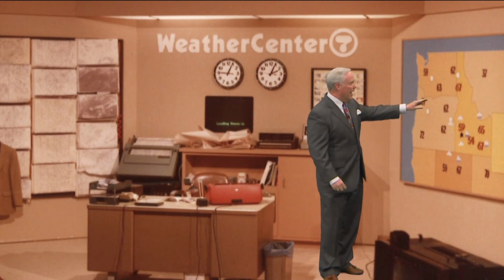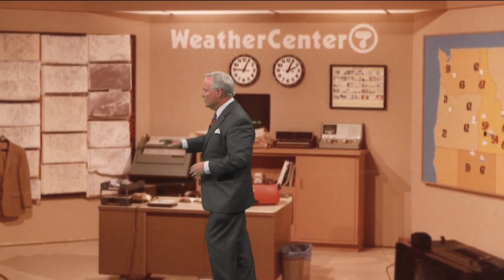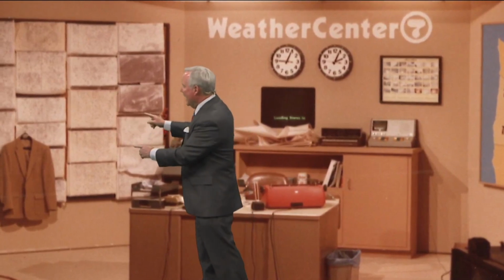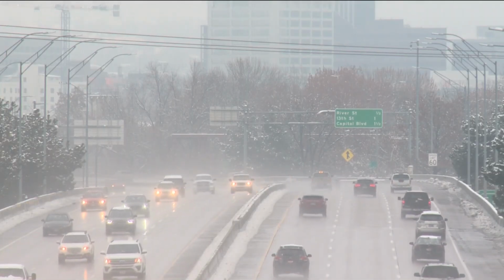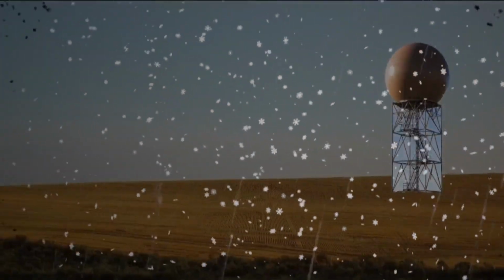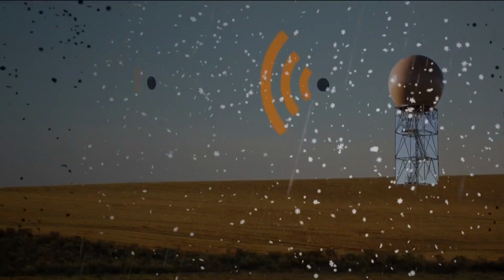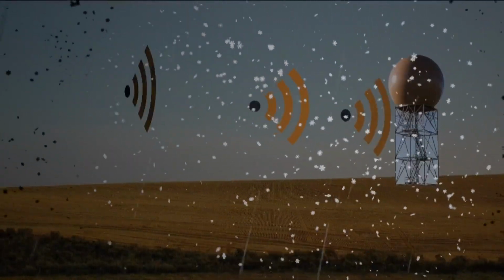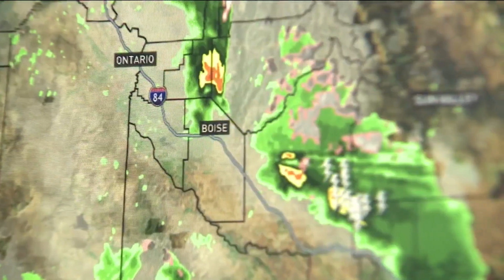Weather through the years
Rick Lantz looks back on his years at KTVB.